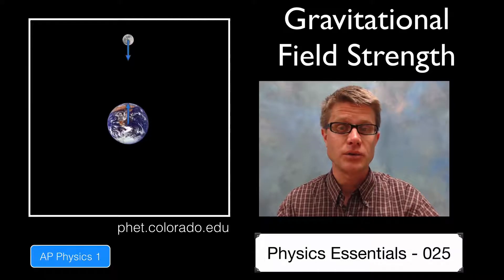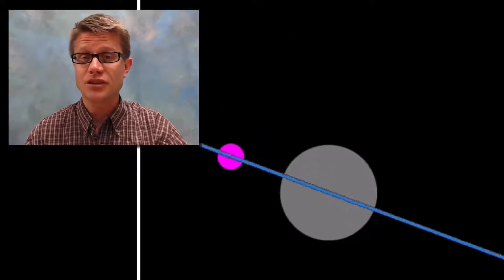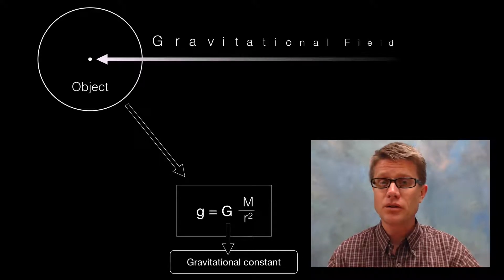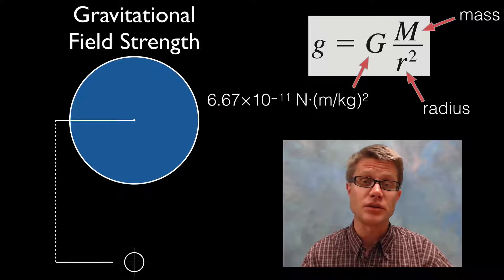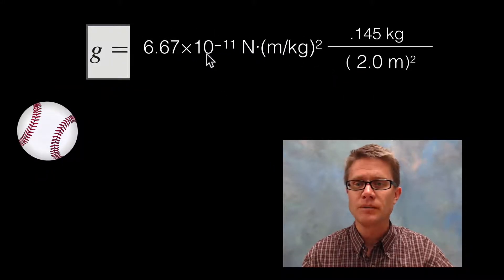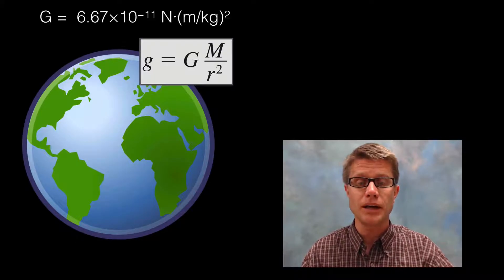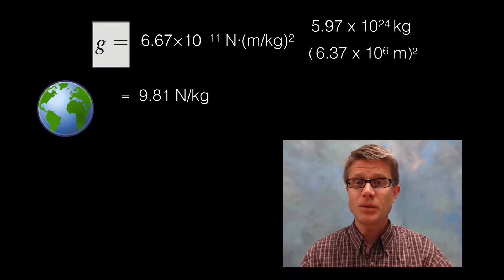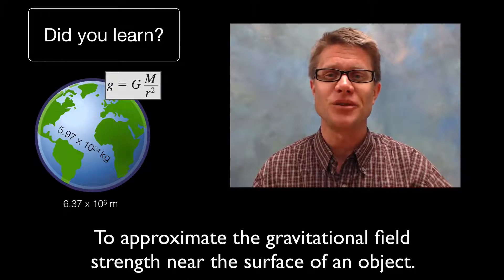Gravitational Field Strength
025 - Gravitational Field Strength

In this video Paul Andersen explains how the gravitational field strength is directly related to the mass of the object and indirectly related to the square of the distance from the center of mass.  The equation for gravitational field strength was discovered by Sir Isaac Newton and contains a gravitational constant.

"File:GRACE Globe Animation.gif." Wikipedia, the Free Encyclopedia. Accessed May 22, 2014.
"Gravity and Orbits." PhET. Accessed May 22, 2014.
Sjlegg. English: Gravitational Field Lines and Equipotentials (red) around the Earth., May 9, 2009. Own work.